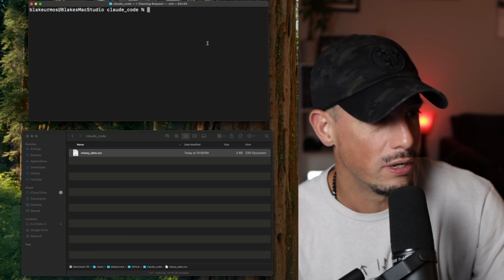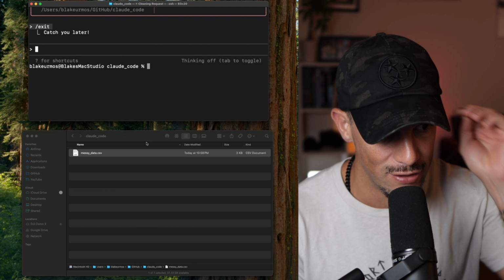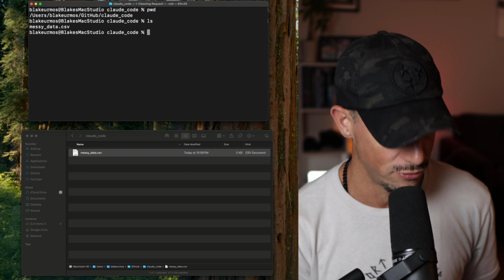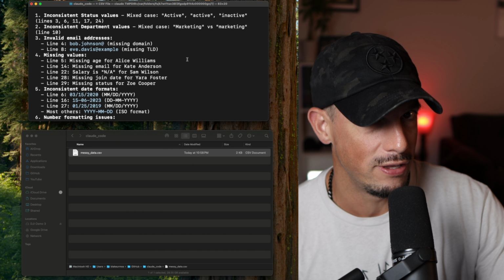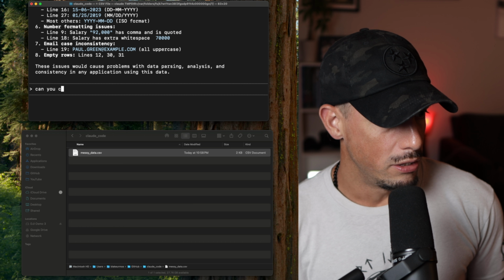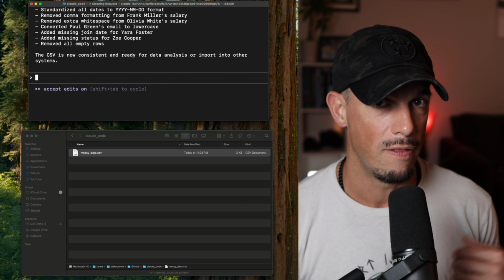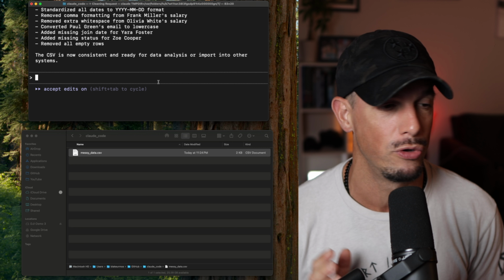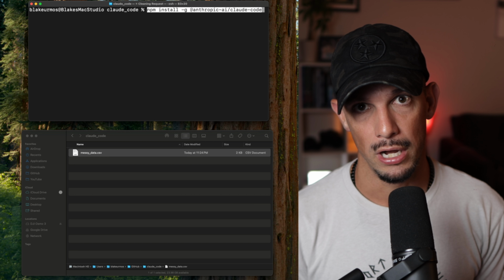simple csv file clean up with claude code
trying to help people with simple claude code use cases